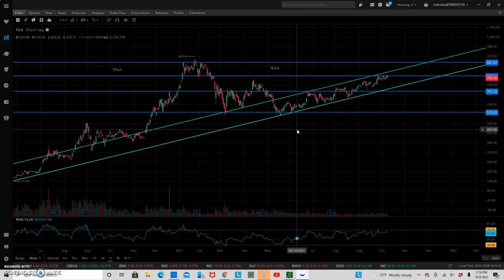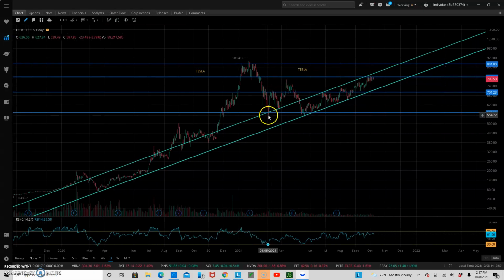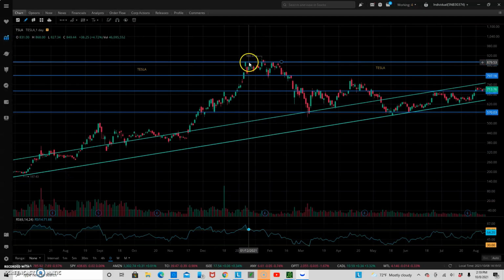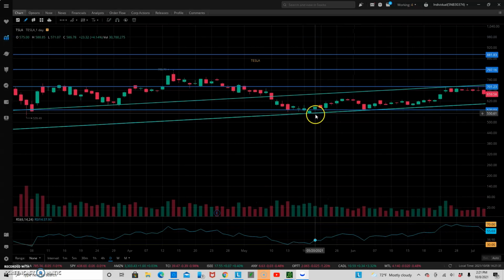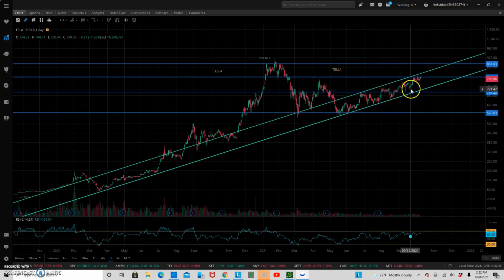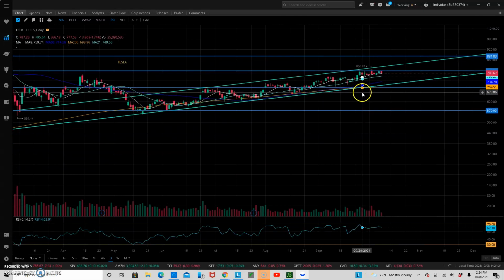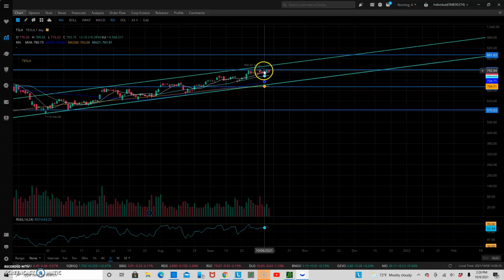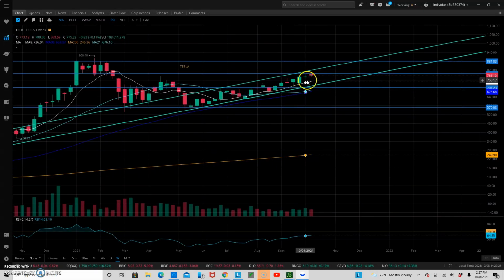Technical Analysis : Tesla (TSLA) Stock Price Prediction (2021) And Full Chart Analysis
In this video we will provide technical analysis on Tesla (TSLA) stock , by mapping out the key support and resistance areas on the daily chart, and doing a full chart analysis. We will also be giving you our 2021 price prediction for Tesla (TSLA) stock. If you are interested in doing any day trading, swing trading , or options trading you are going to want to subscribe to this channel for tips on how to make money trading.